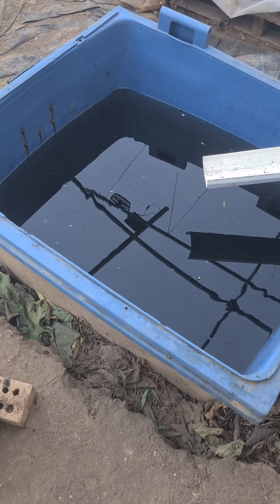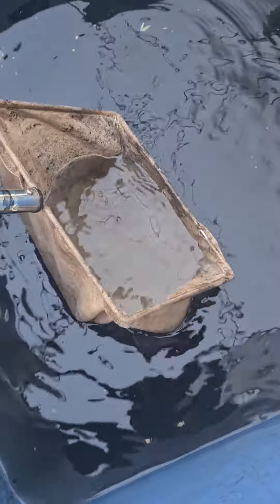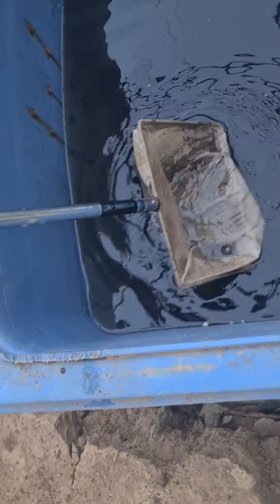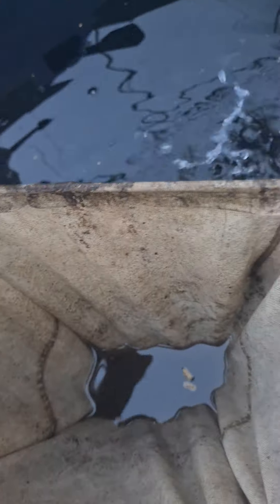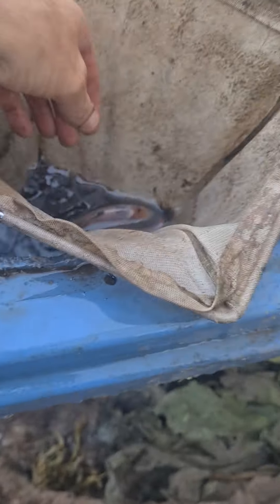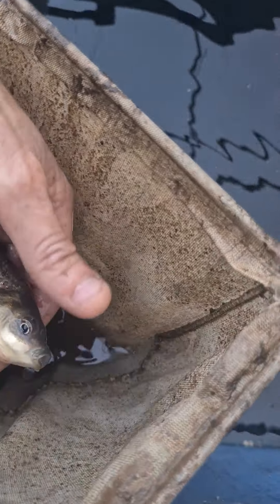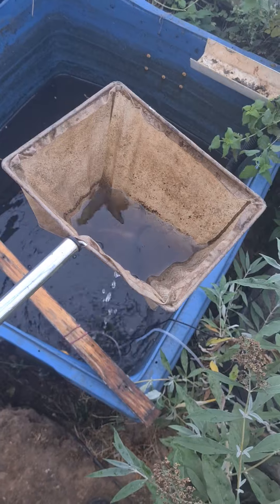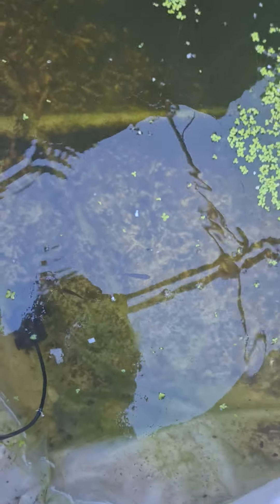20Fish moved into none Leaky pond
10 gold fish comets bought from Troy C&L Aquatics Ottery St Mary